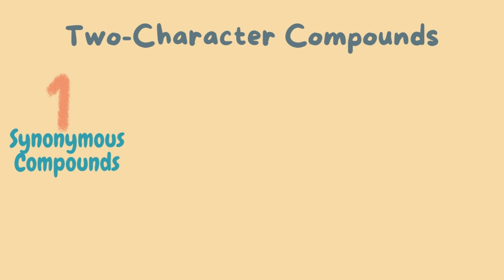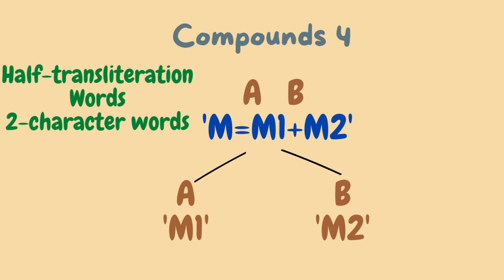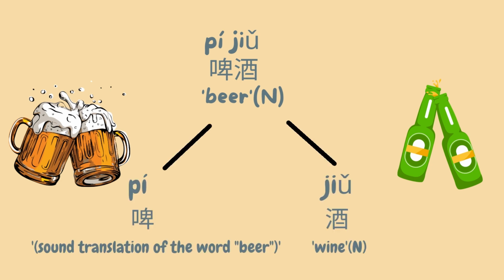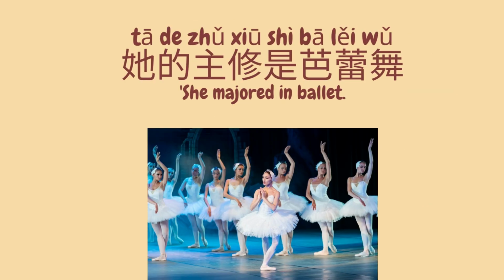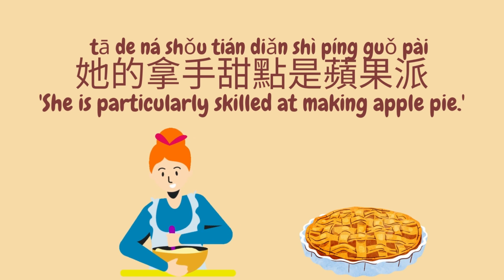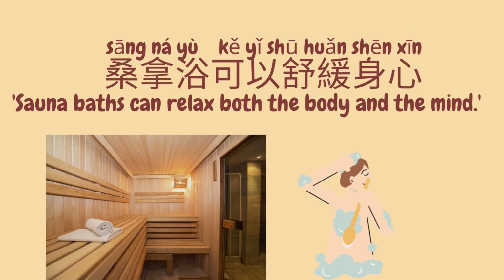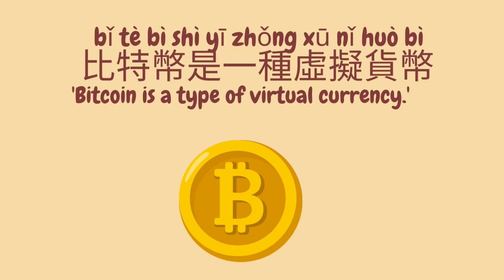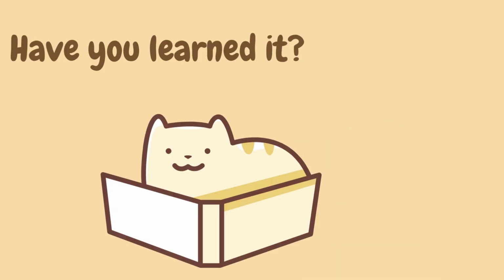Chinese # Compounds Compounds 4: half-transliteration words (bàn yīn yì 半音譯)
Chinese with a linguist!  I am a Chinese linguist with a certification in teaching Chinese as a foreign language. This channel will teach you basic Chinese grammar. I will discuss Chinese syntax, phonetics, phonology, morphology, semantics, and pragmatics with you. Hopefully, this video will assist you in sorting out tricky bits of Chinese and speaking more natively.
In this video, we'll talk about two-character compounds: subordination compounds. A subordination compound (two-character in our discussion) is a word that has the same meaning as either of the two characters that make it up. Furthermore, its two characters sometimes have opposite meaning.